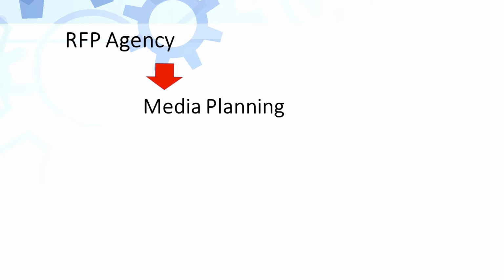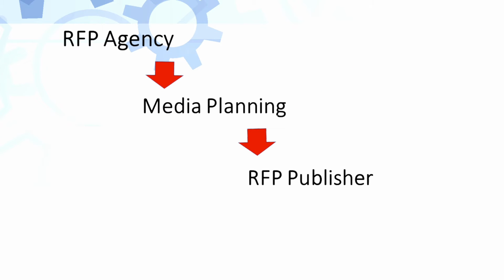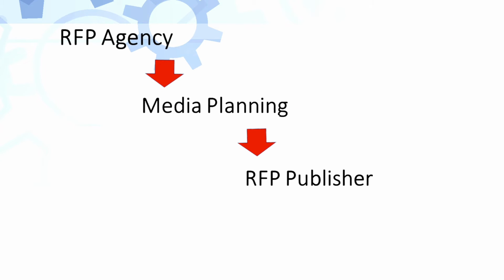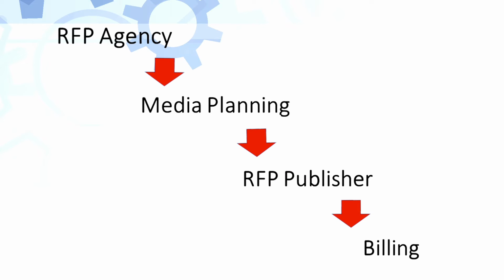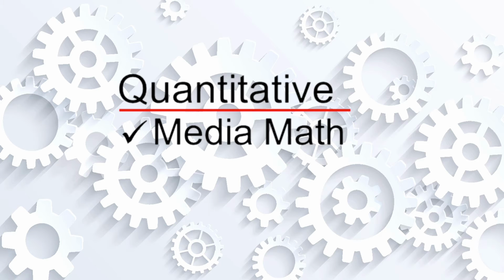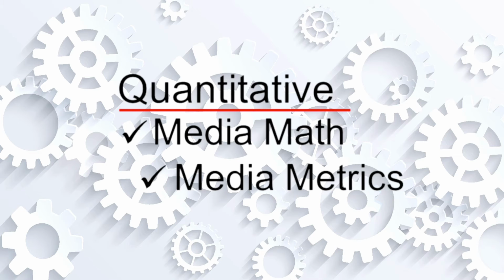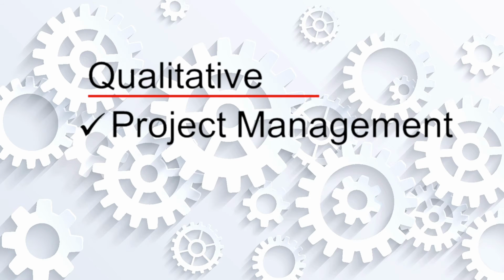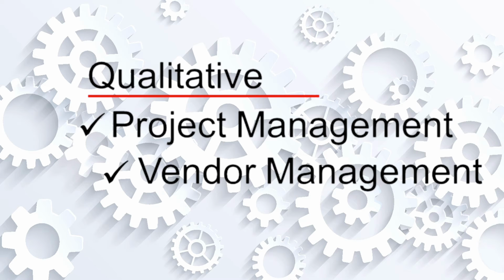IAB Digital Ad Operations Certification Exam Prep Course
Designed to mirror the content on the exam, this course will deepen your working knowledge of digital ad operations and will help you determine which areas to focus on in your independent studies. Attendees will come away with an elevated knowledge of digital ad operations and will better their chance of success when sitting for the exam.